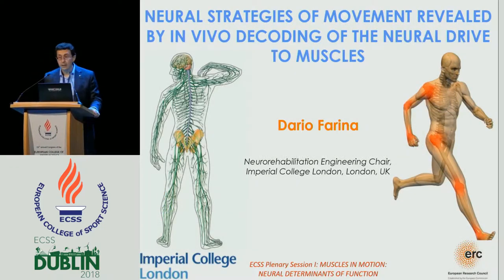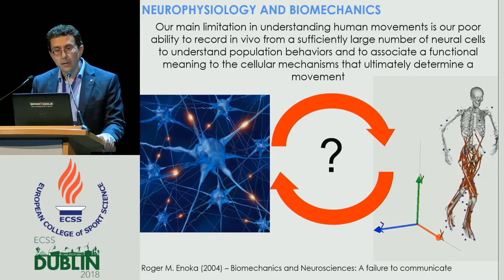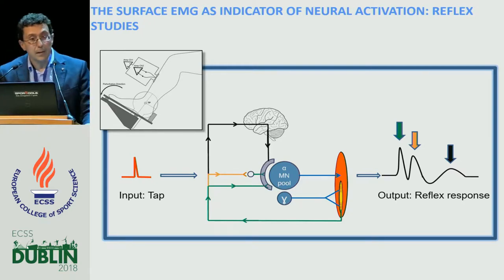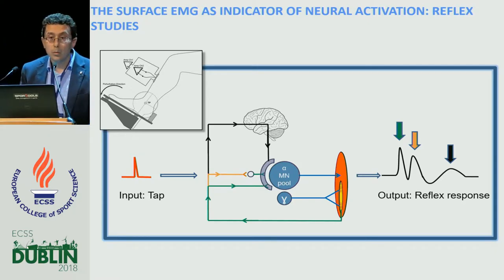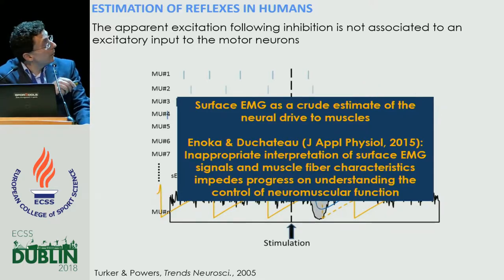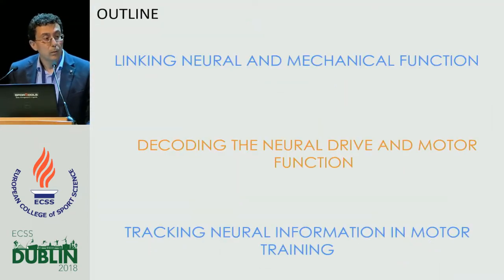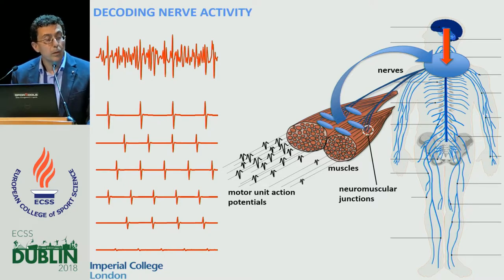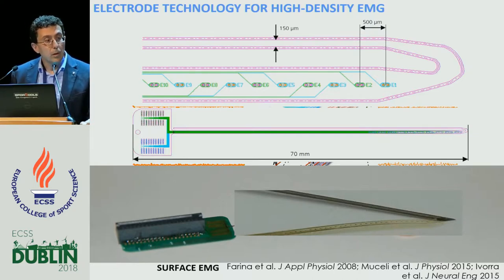Neural strategies of movement revealed by in vivo decoding of the neural drive to muscles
ECSS Prague 2019
The 24th Annual Congress of the European College of Sport Science will take place in Prague between 3rd and 6th July 2019. It will host some of the world's leading sports scientist who will continue to share their latest research and findings from across the academic and applied fields.

23rd annual ECSS Congress Dublin/Ireland, July 4-7 2018

Author: Farina, D.

Abstract:
Discharge timings of relatively large populations of active motor neurons can now be accurately identified in vivo in humans during
natural movements, even in a non-invasive way. It is thus possible to derive an accurate estimate of the neural drive sent to multiple
muscles during motor tasks. This possibility has opened new perspectives in the analysis of neural strategies for movement control.
For example, the neural determinants of muscle force accuracy have been identified as relative contributions of common vs
independent sources of synaptic input to motor neurons. The lecture will provide an overview of the technological advances in
electrodes, biosignal processing, and modelling for the study of motor unit behaviour as well as of the physiological implications of
recent experiments conducted with these advanced techniques. Moreover, a recent breakthrough in techniques for motor unit
identification will be presented to prove the feasibility of tracking the same motor units over weeks during longitudinal training studies.
The implications of this new approach for understanding the effects of motor training on the neural control of muscles will be
exemplified by presenting results on endurance and high-intensity interval training.
Overall, the lecture presents a vast overview of the progression from the use of surface EMG signal as a global indicator of muscle
activity to a source of detailed neural information, and the implications of this achievement for sports sciences.